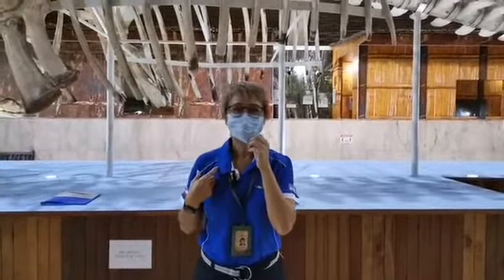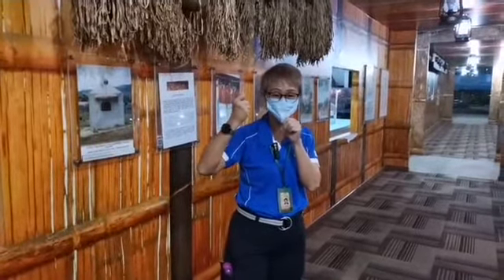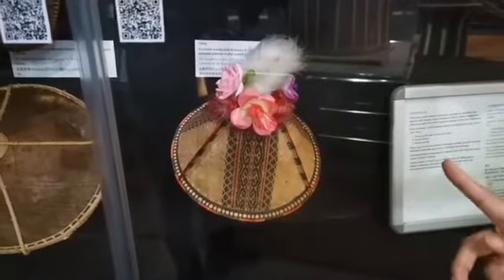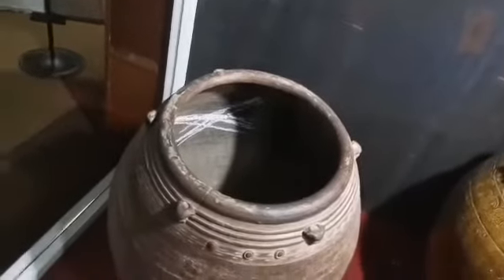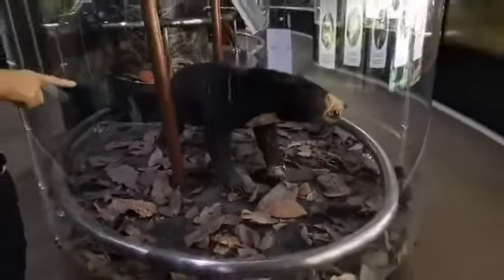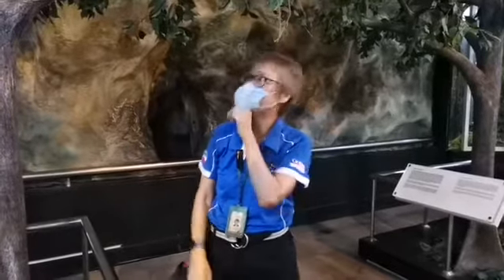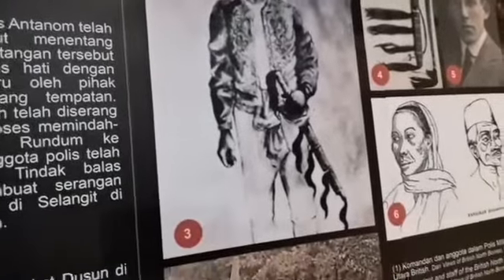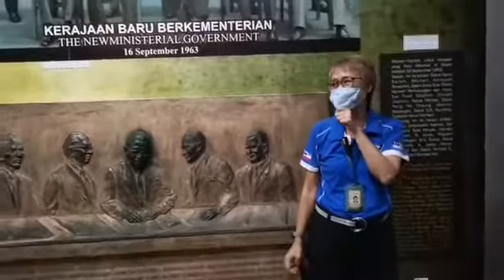Sabah State Museum Live Tour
A lively commentary by Grace on the galleries of culture, history and natural history in the Sabah State Museum, Kota Kinabalu.